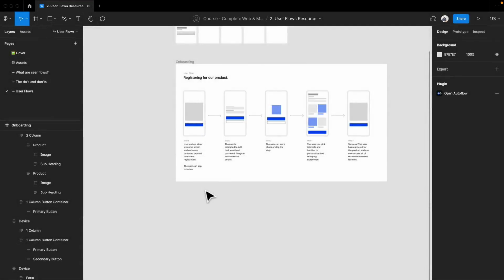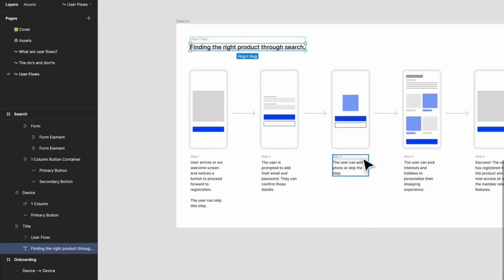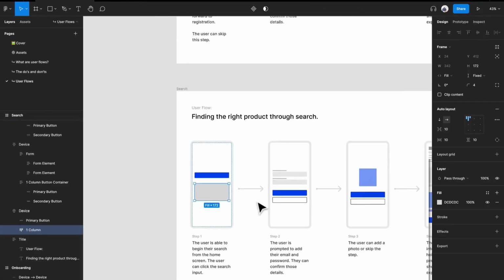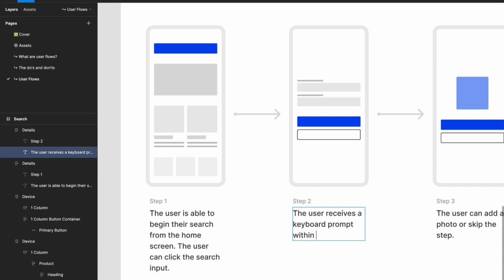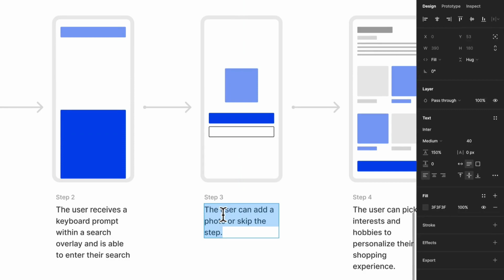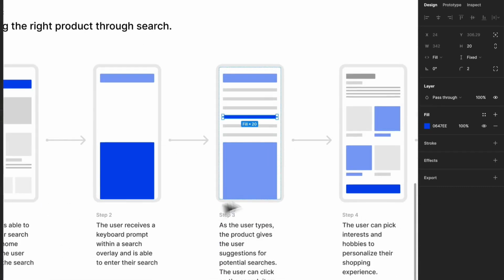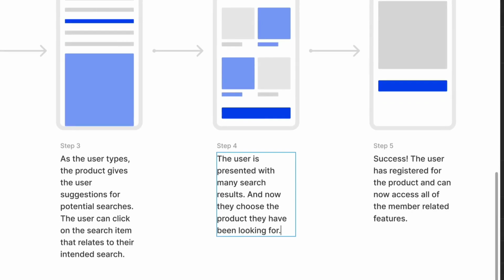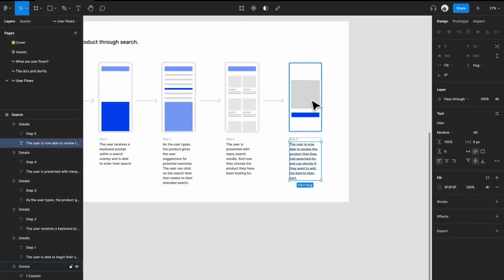Figma User Flow Search | Take Your Design Skills to the Next Level: Figma Course for UI/UX Beginners